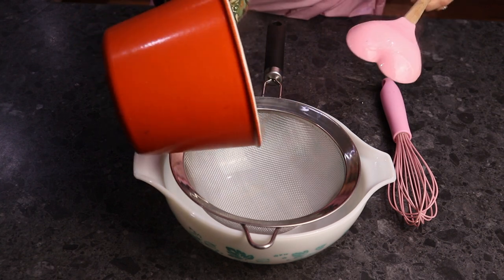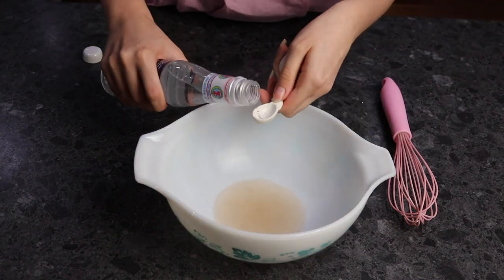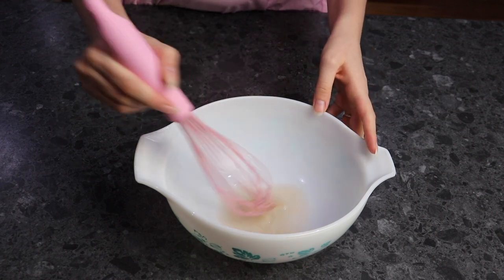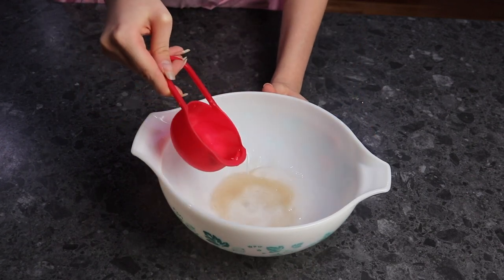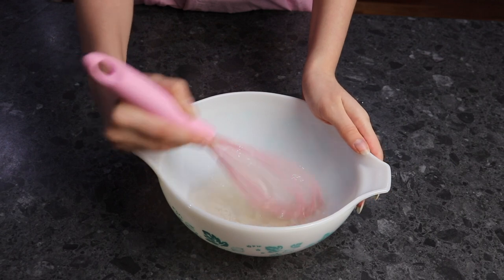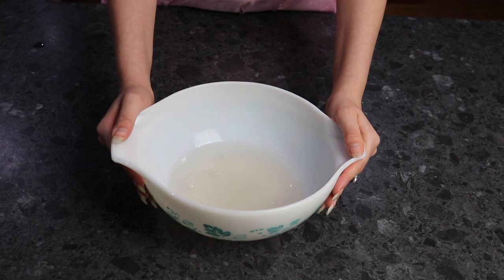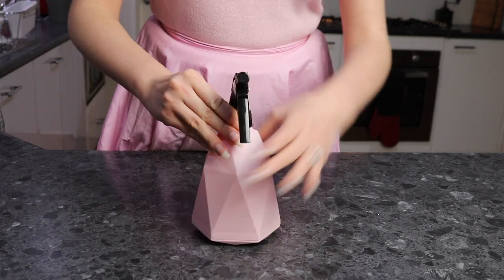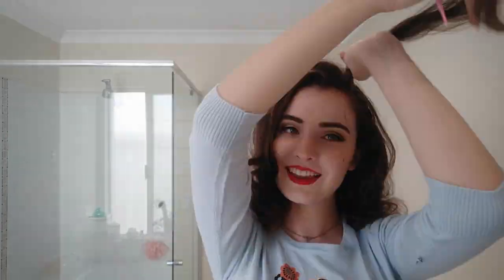DIY Hair Setting Spray for Vintage Pinup Curls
Today I share with you a very old recipe for homemade hair setting spray which is really quick, easy and cheap. Using whole flaxseed, you can DIY some beautiful vintage curls for flawless pinup hair. I have been using this retro recipe for several years and find I can get about 4 days out of a wet set. Give it a go and let me know how you went!

**Please Note: this is not a paid advert. All opinion expressed are honest, my own and not influenced in any way, shape or form.